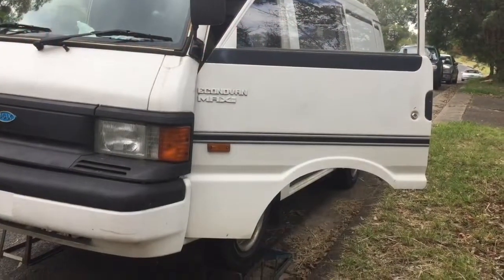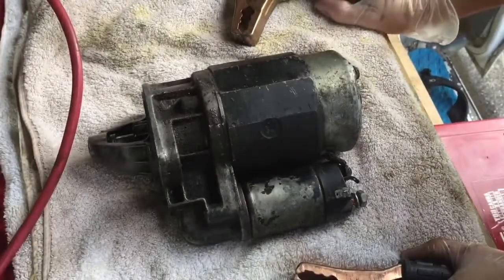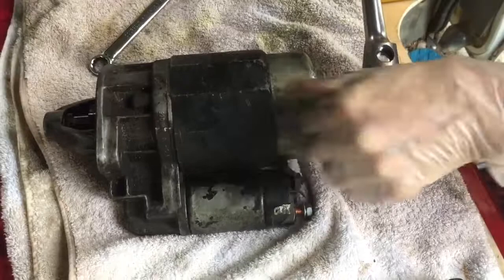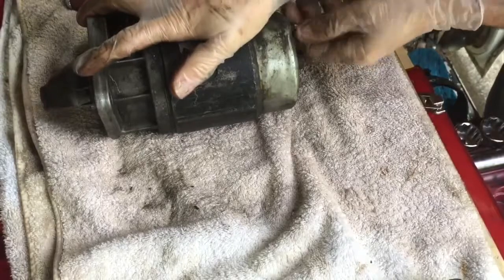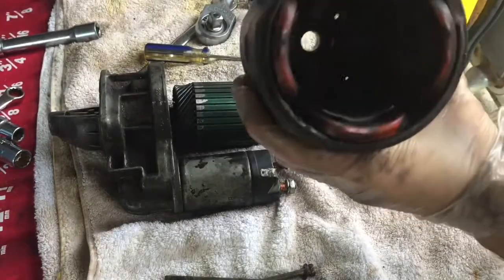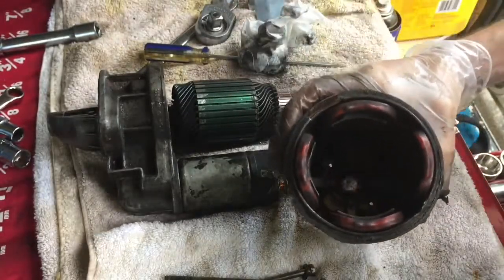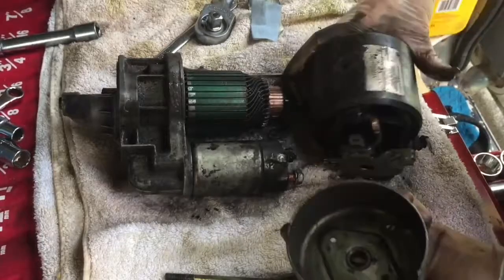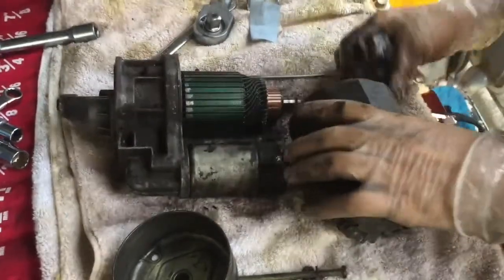DIY Starter Motor service in Max, my Ford Econovan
Max, my 1994 Ford Econovan, stalled driving home and wouldn't start. I ended up getting a towed jump start to get home. It was a Friday, so I got to work the next day investigating the issue.
I had a feeling it was a dirty starter motor. It has happened before in Max. So I checked it, dismantled, cleaned, reassembled and installed the starter motor and Max was able to be started again.
I hope you enjoy my little video of the process I followed.
It's not too difficult to work on older vehicles, but make sure that you have a bit of an idea of what you're doing before doing any "major" work yourself.